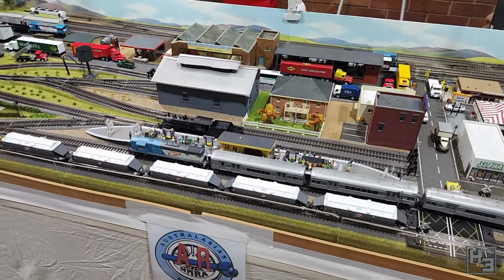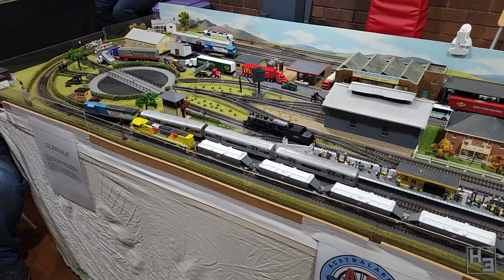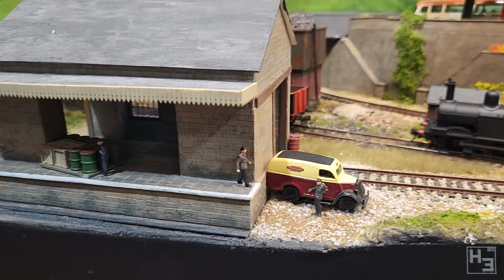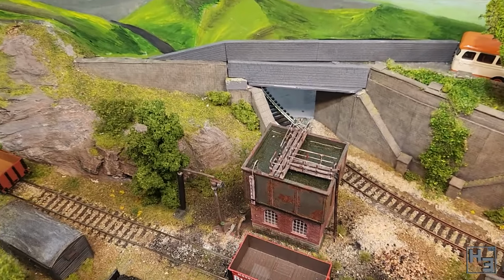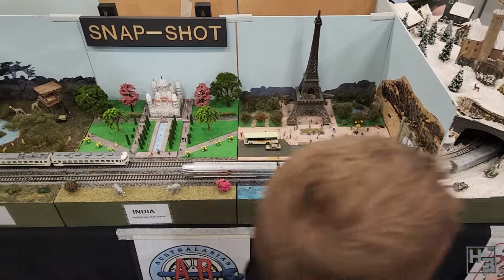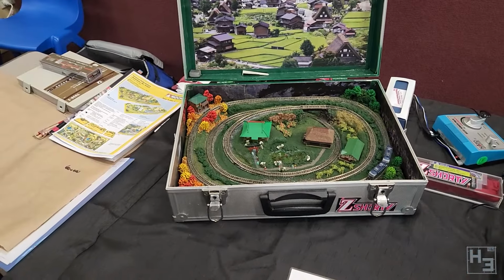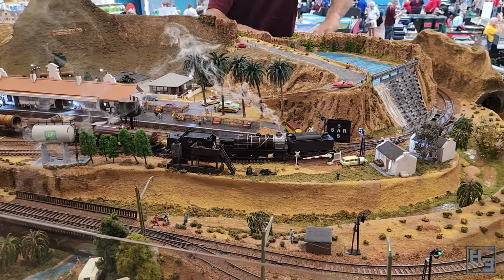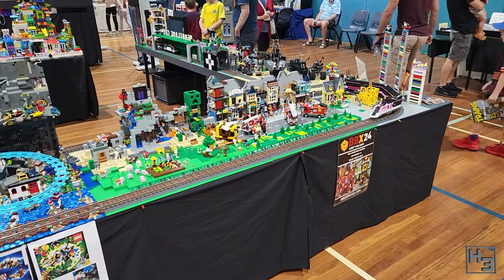Redlands Model Train Show 2024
The Redlands model train show! It was my first time visiting this show and there were some fantastic model railways to see! Some good stores in attendance too. Not enough British N scale on sale, but that's not really a problem... It was still great.
The free admittance to the Redlands Museum was a nice bonus too. There's going to be a separate video about that. It was very cool.

I stream over on Twitch and here on Youtube

I stream modelling on Monday morning and Wednesday evening. (Australian time)

Benefits include seeing videos early, polls that influence what I do here and other stuff.
It’s never expected, but it is always appreciated.

If you want to send me physical stuff my postal address is:
Herbert Erpaderp
Australia